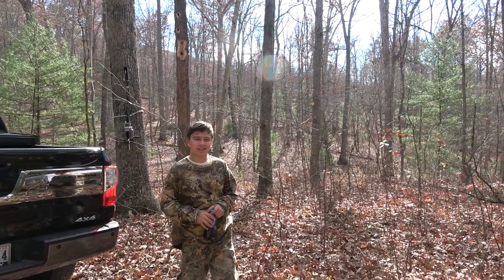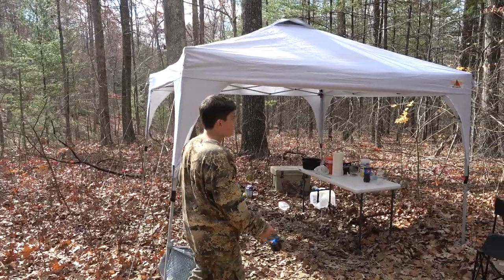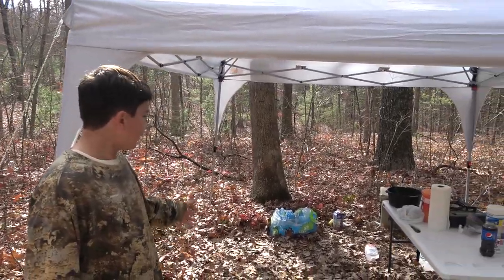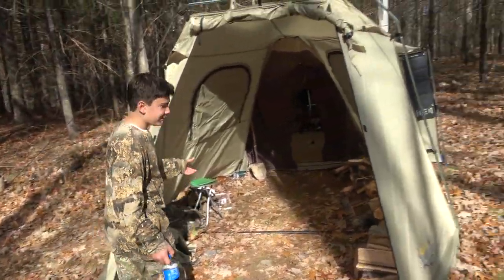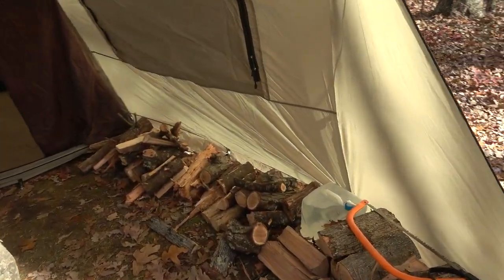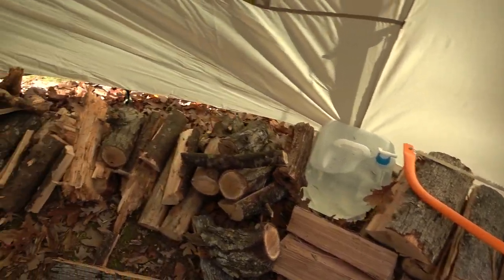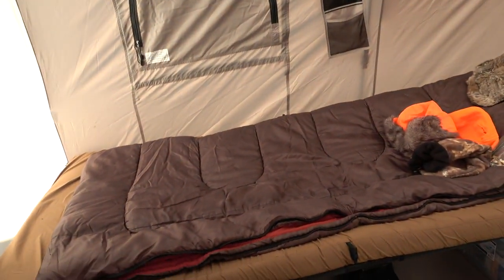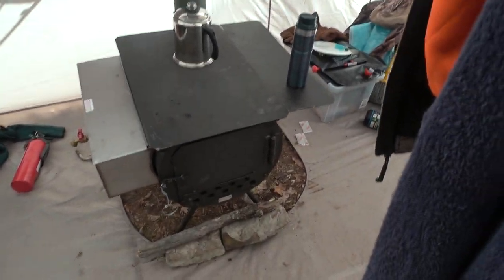Virginia Deer Camp Tour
John gives a brief tour of our Deer Camp from November 2021 in Goshen VA.